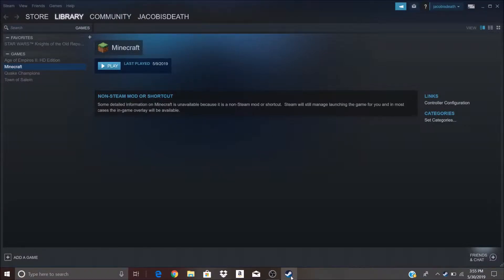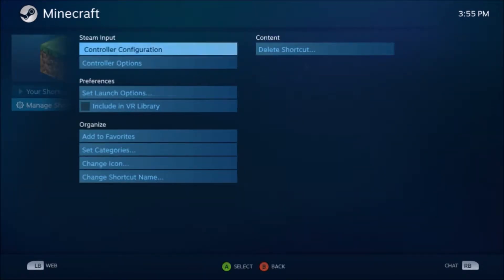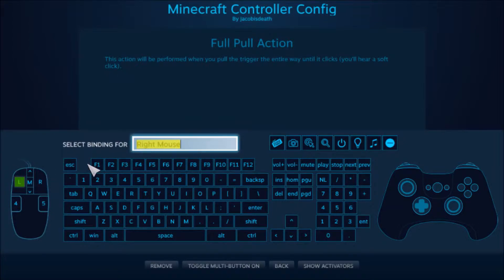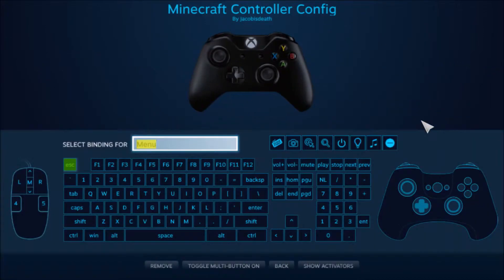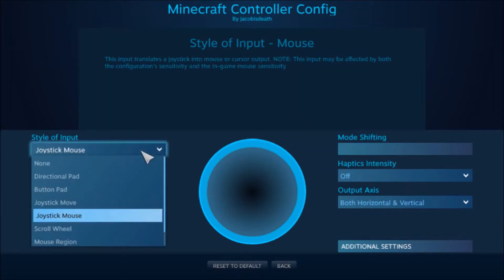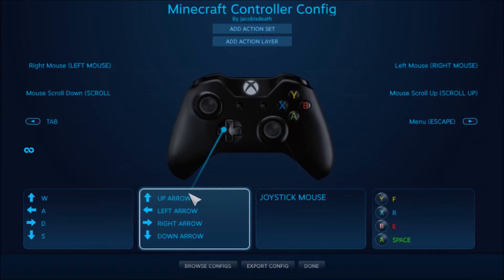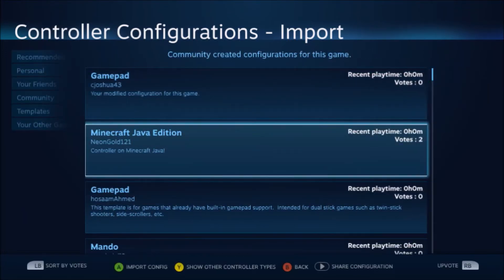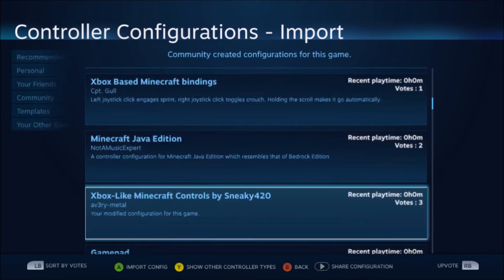How To Configure A Steam Controller (Xbox, Playstation, Generic)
Today we talk about how to configure a controller for use on Steam as people have been asking about it a lot on my channel.